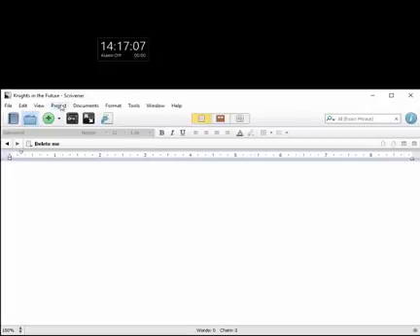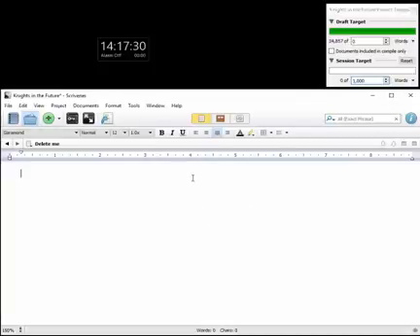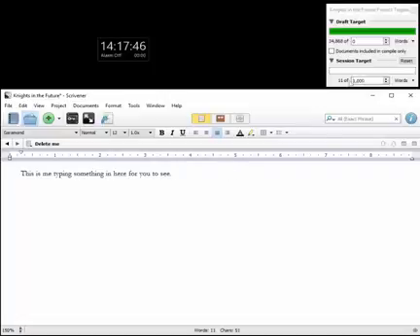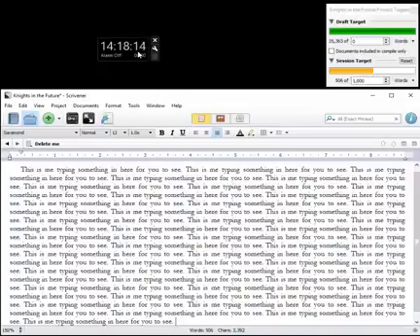Increasing your Words-Per-Hour with Scrivener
When I was on the Self Publishing Podcast I talked about how I sped up my writing speed by using a tool in Scrivener. This shows how I went about doing that!